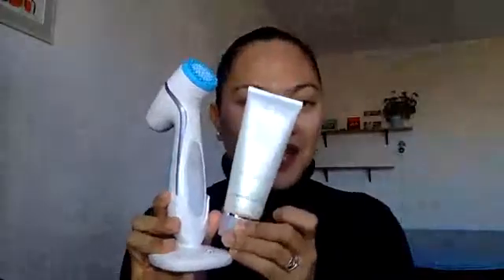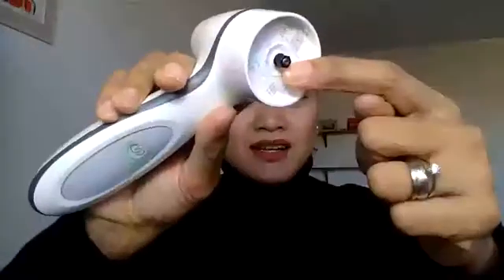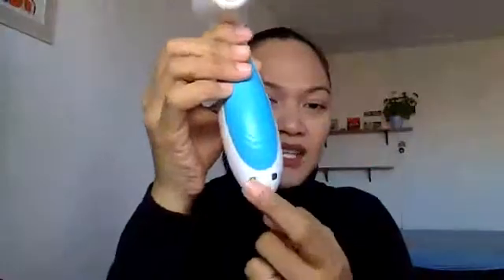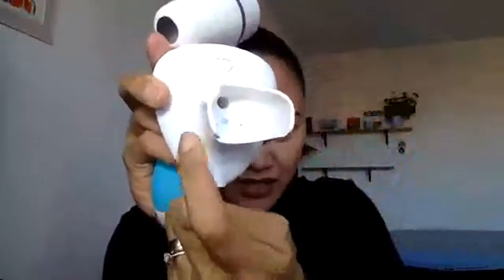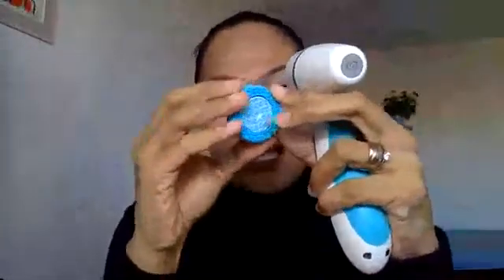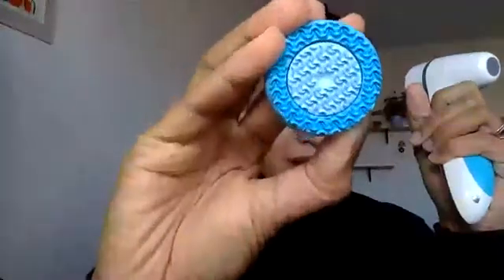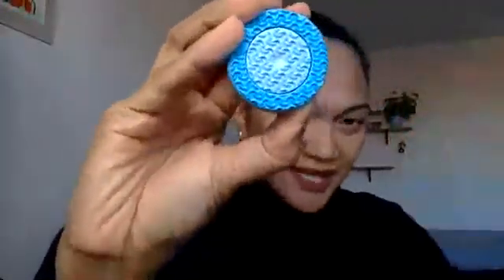How To Take Care & Clean Your LumiSpa?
The ageLOC LumiSpa, has been very well know by a lot of skin care gurus.
In this video, I'm giving 5 Quick and Easy Steps on how to take care of your LumiSpa. So its lifespan would last longer.

Ever after treatment:
1. Remove the treatment head and rinse thoroughly under a running water. Make sure that you rub the surface of the treatment head to remove any residue from the cleanser or dirt. And let it dry.
2. Rinse the device with water, as well. Don't worry, the device is water-proof!
3. Wipe the device with a clean cloth.
4. Attach the treatment head to the device after both are thoroughly dry.
5. Set the device on its charging base when it's completely dry.

How to use the LumiSpa?